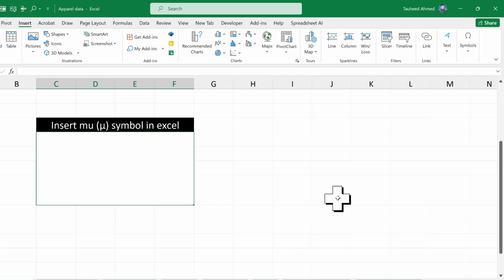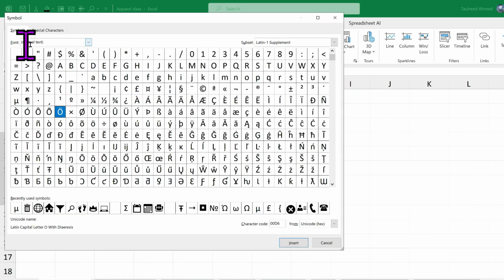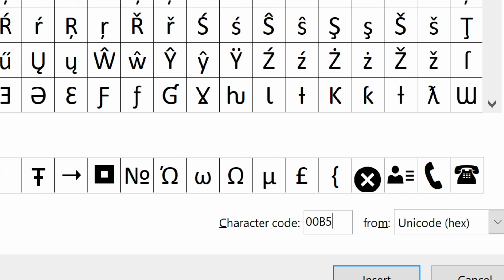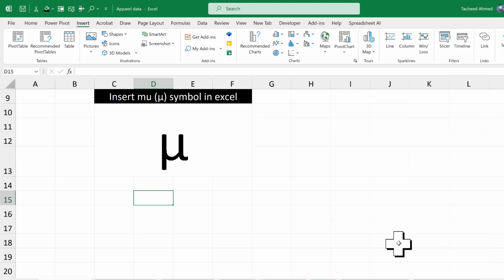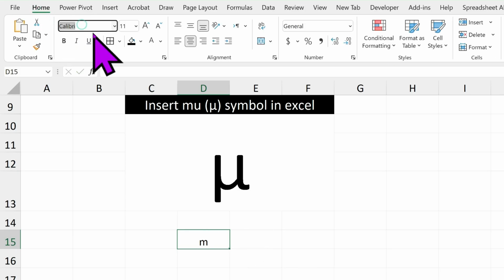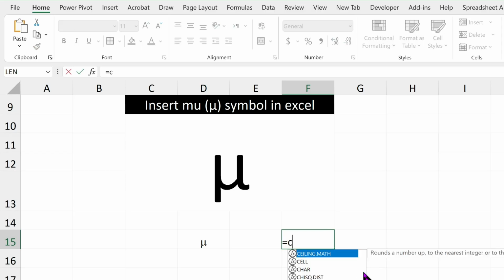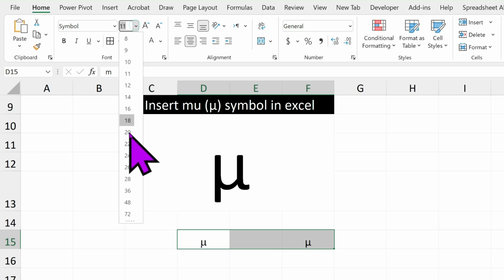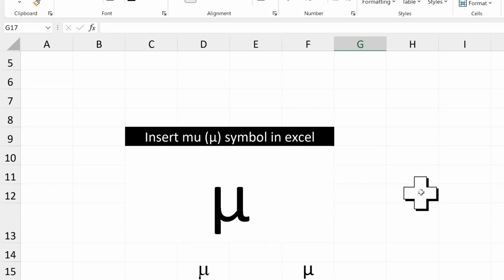Insert mu (µ) symbol in Excel | How to Type μ (Micro) Symbol in Microsoft Excel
In this video, you’ll learn how to insert the Mu (μ) symbol in Excel using multiple easy methods. I’ll show you how to add the μ symbol using the Insert Symbol option, keyboard shortcut, Unicode code, and Excel formula. This tutorial is perfect for students, engineers, scientists, and Excel beginners who work with micro units and scientific data.

Watch till the end to learn the fastest and easiest way to insert the μ symbol in Microsoft Excel.

3. Join the journey – new videos coming soon!